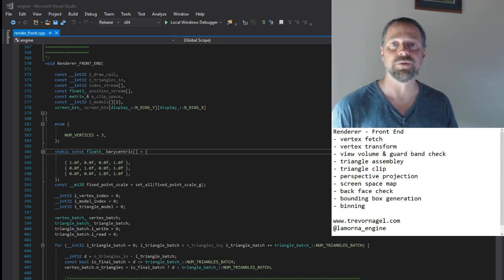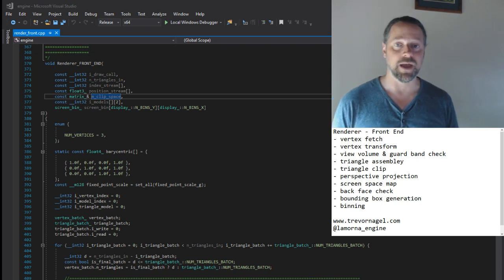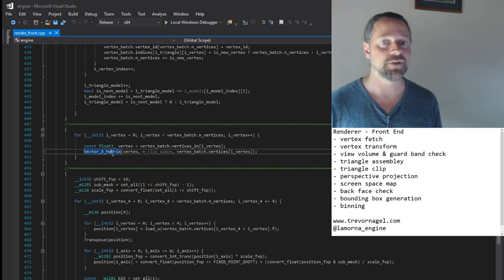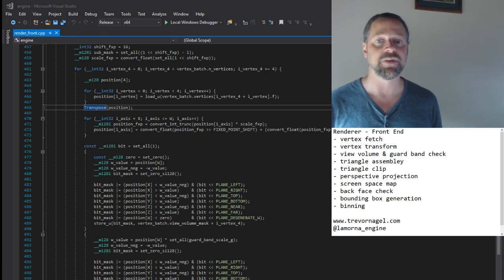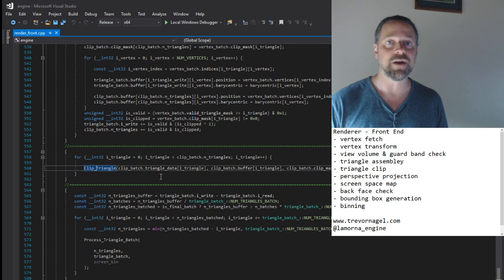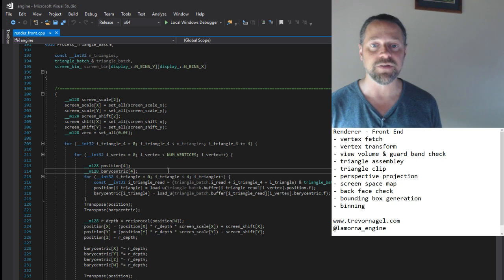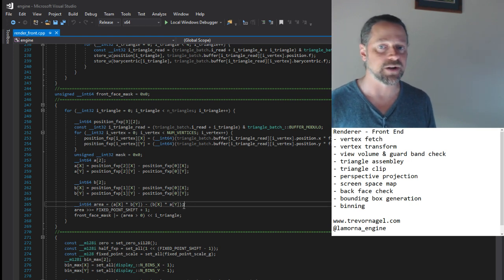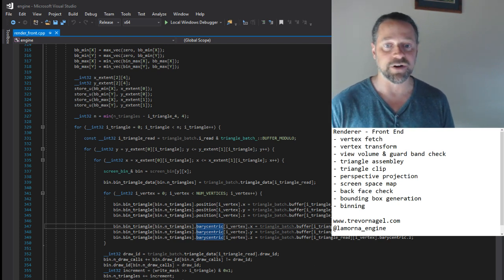Code overview - Software rendering front end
Join me as I discuss the code that drives the front end of Lamorna Engine's software renderer.